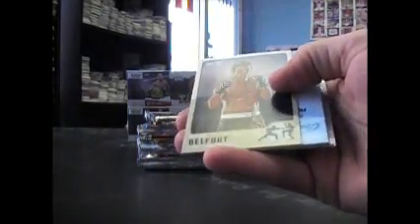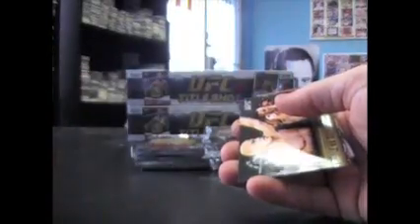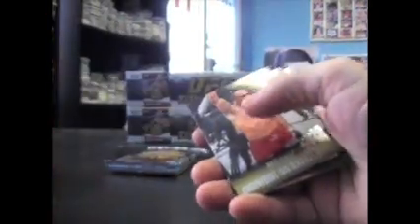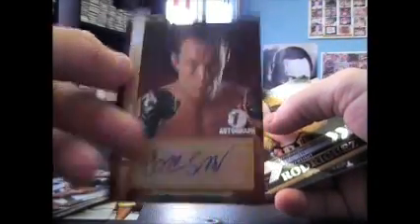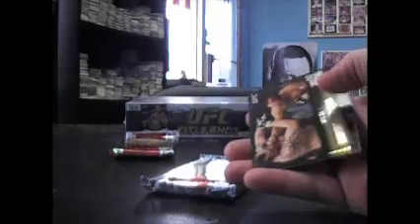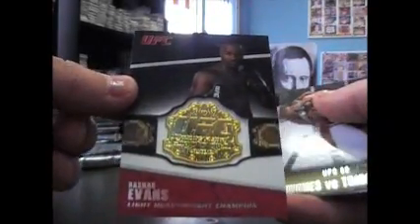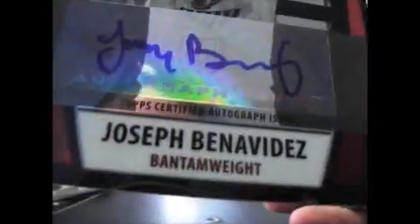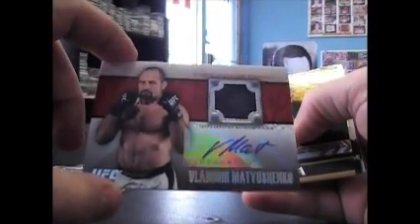Adam P's 2011 Title Shot UFC 3 Box Break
Thanks a lot Adam. Chris j.